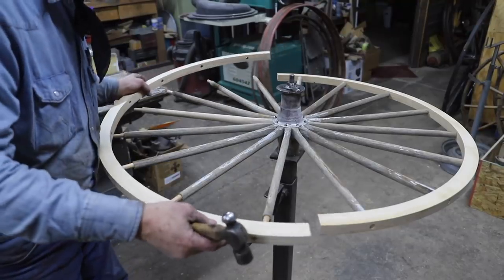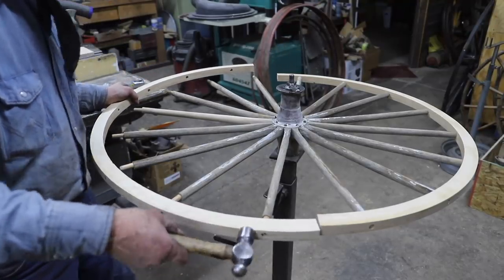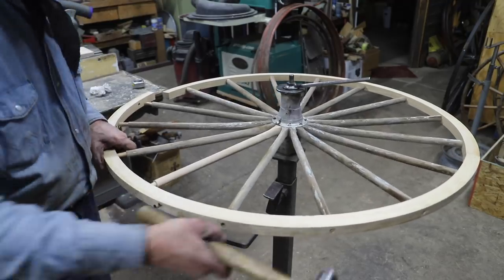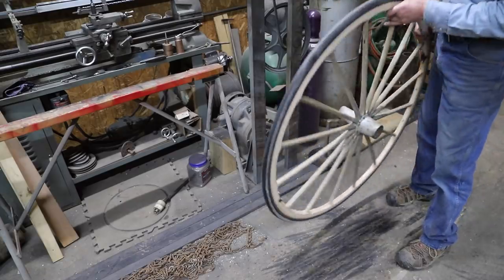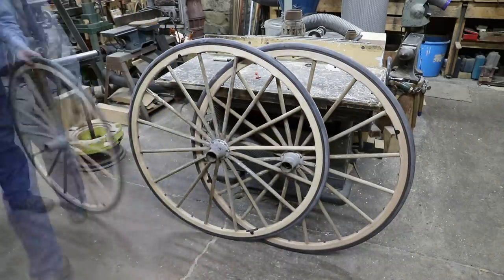How to Convert Buggy Wheels to Hard Rubber Tires | Engels Coach Shop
Building and restoring horse drawn vehicles often involves converting old wheels that have iron tires to hard rubber tires.  Although this is an age old design, many original buggy wheels were built with steel tires, intended to drive on dirt roads, but modern paved roads encourage these wheels to be converted to hard rubber tires.  This is the process to accomplish that task.

This is a great reference book:Carriage Terminology: An Historical Dictionary

These are not cheap, home improvement tools. I use tools hard so I use high quality tools. These prove to be less expensive in the long run.

My Milwaukee Cutoff saw

4½” Flap wheels

My Milwaukee ½” cordless drill

My Bosch Router

My Baileigh Cyclone dust collector

The Canon video camera I use

TWP Wood Preservative, 1 gallon, cedar tone, natural

TWP Wood Preservative, 5 gallon, cedar tone, natural

My favorite work shirts